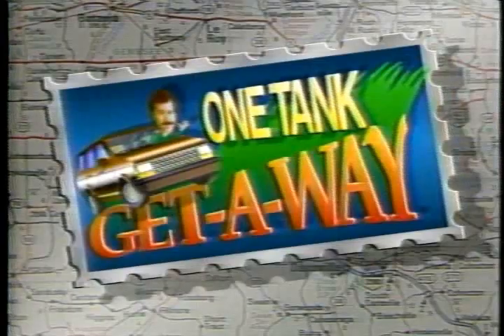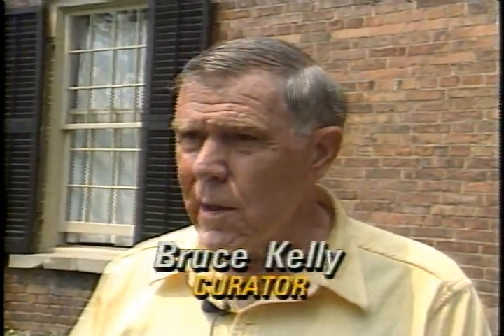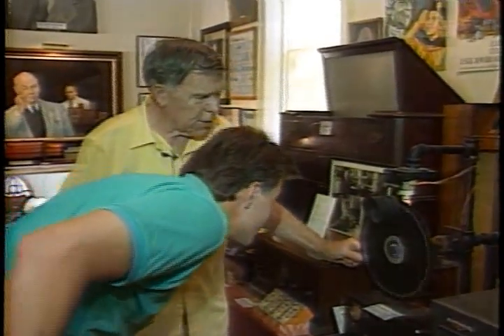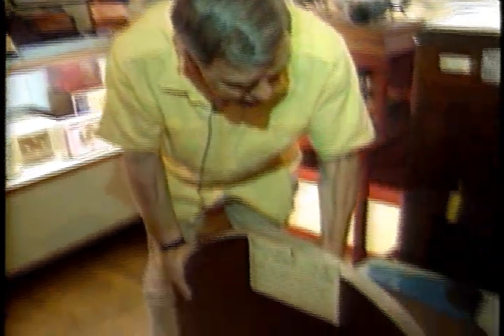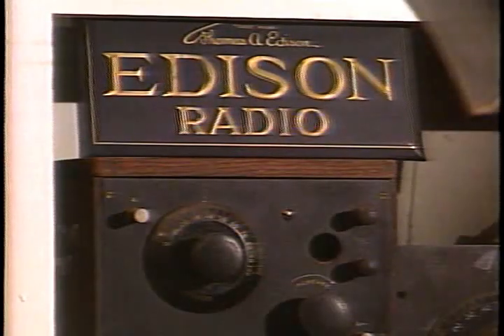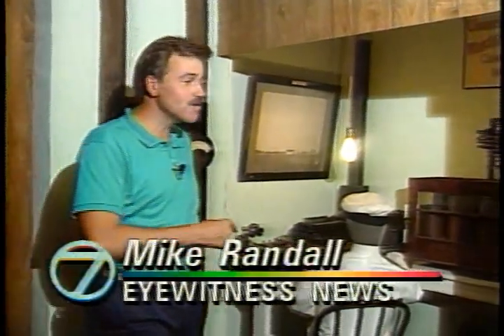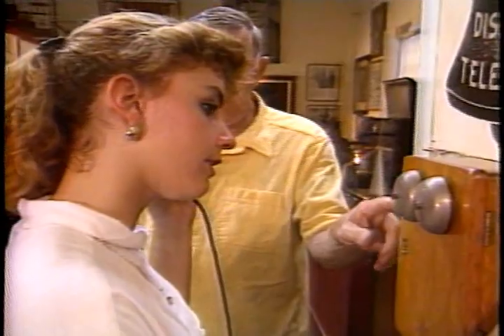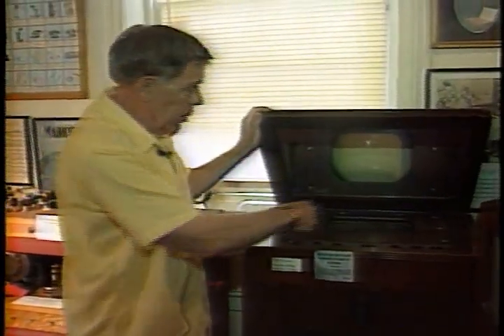Mike Randall Feature~ Radio Museum